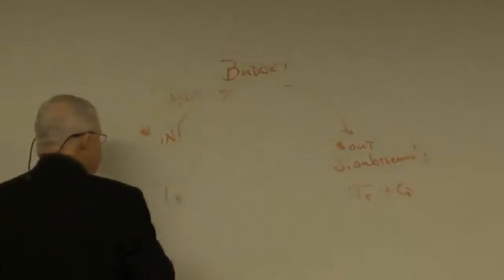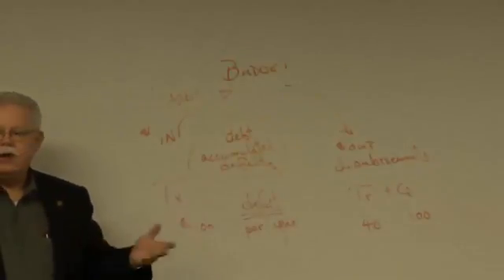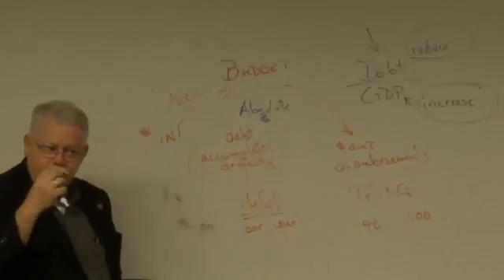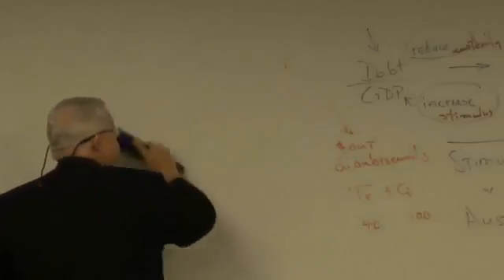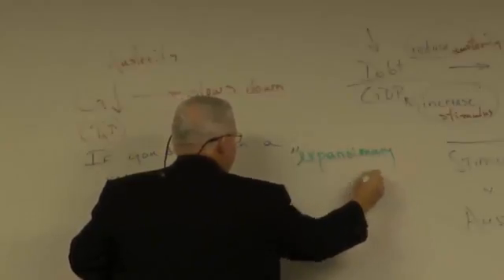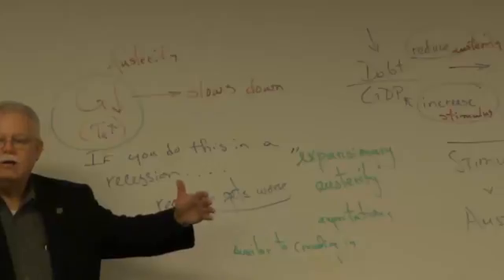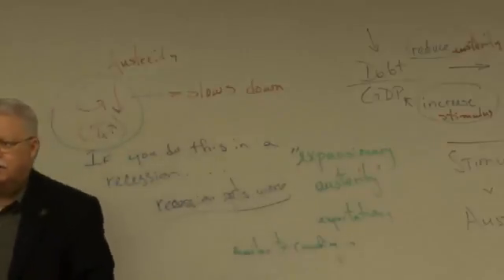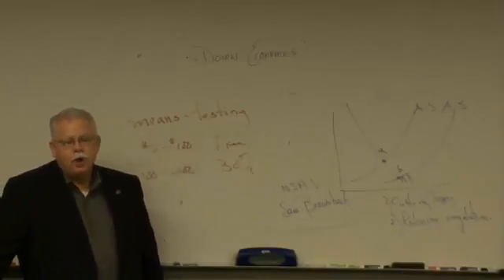Government Budgets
Government Debt & Deficits, the Debt/GDP ratio and how to improve it. Austerity versus Stimulus in an economy with high debt and concurrently experiencing a recession. The unrealistic myth of ‘expansionary austerity.’